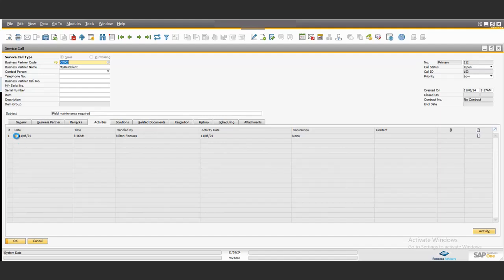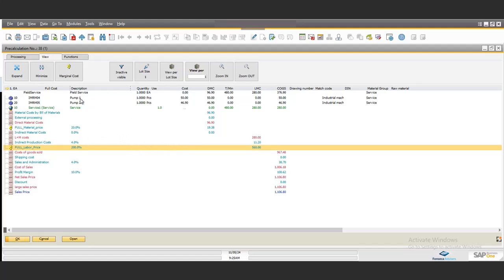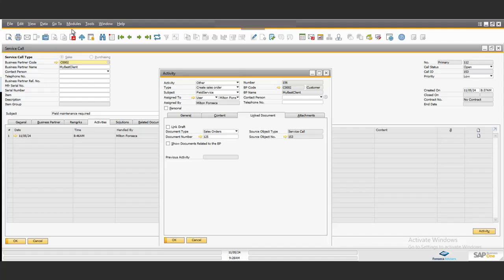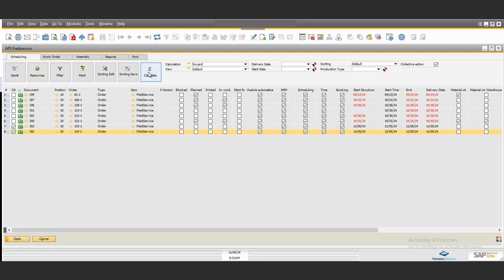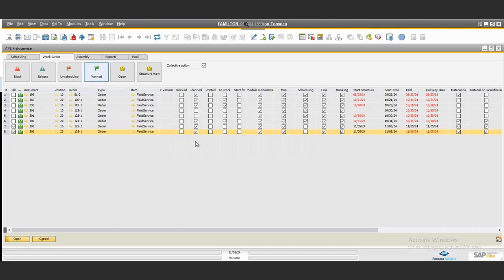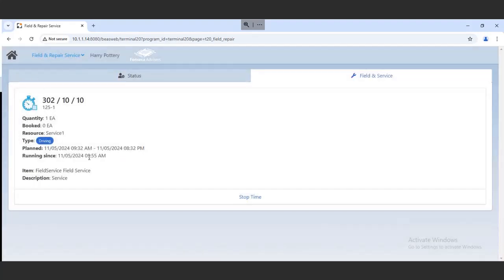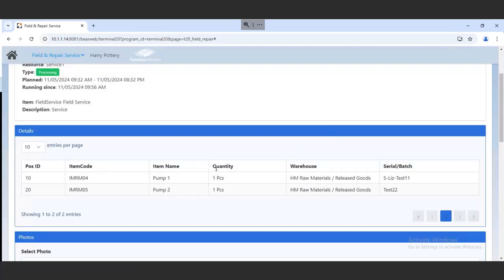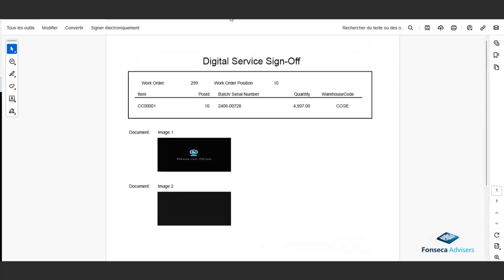Field and Repair Services Demo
Learn about our Field and Repair Service for BEAS Add On